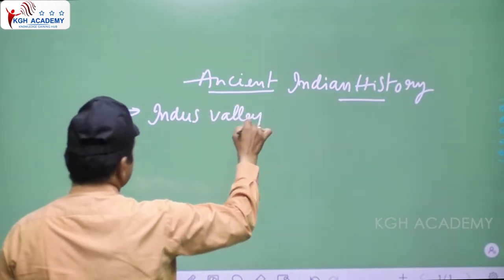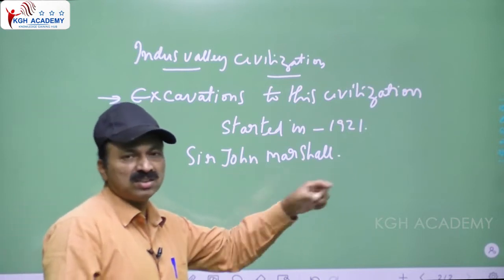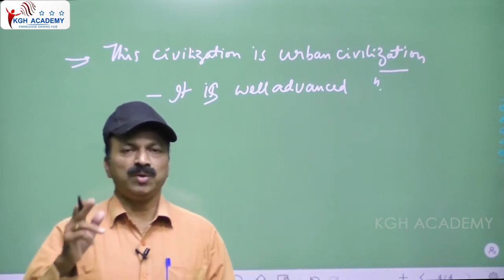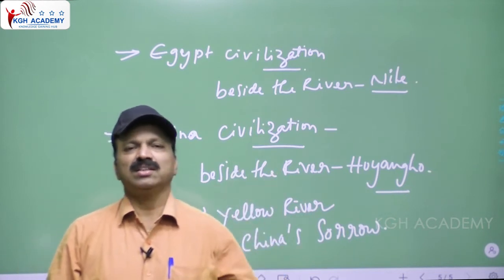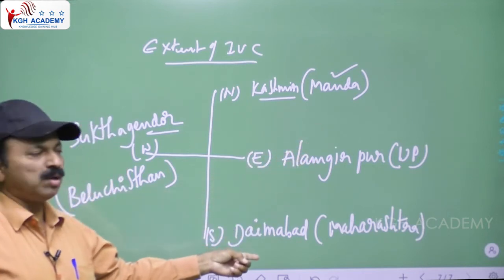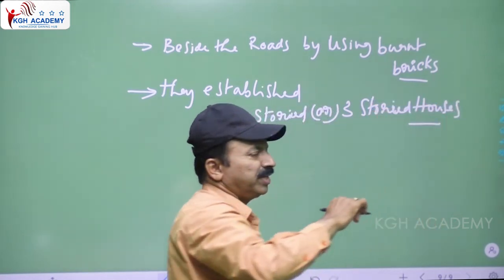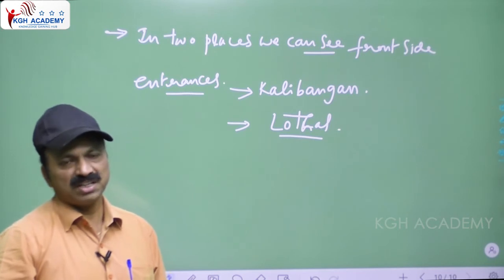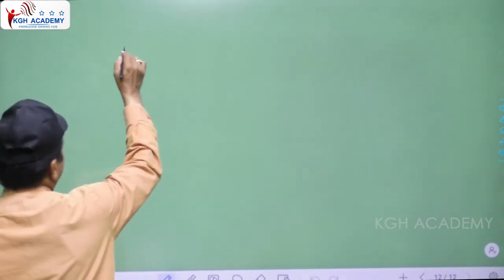WHEN WAS THE IVC EXCAVATION STARTED ANDWHAT ARE THE SITES, THAT EXCAVATED ?/ TSPSC - APPSC /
indian economy
what is minimum support price
msp explanation
groups coaching
appsc group 1 notification 2022
tsspsc group 1 notification
preparatiopn plan for groups
competitive exams preparation
telangana police si mocktest
telangana si prelims syllabus
si key paper 2022 telangana
most expected bits for si exam
best books for  si and constable
SI model paper in telugu
si preparation tips
si prelims preparation
sakshieducation